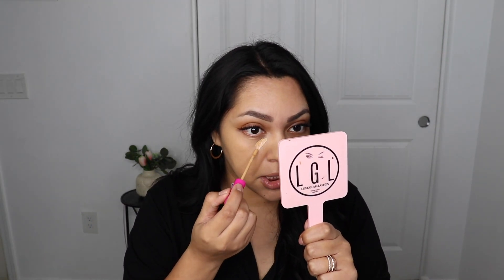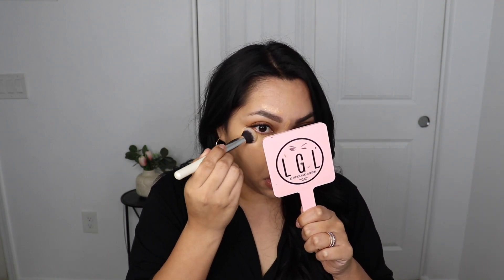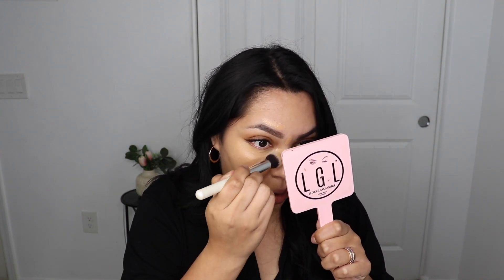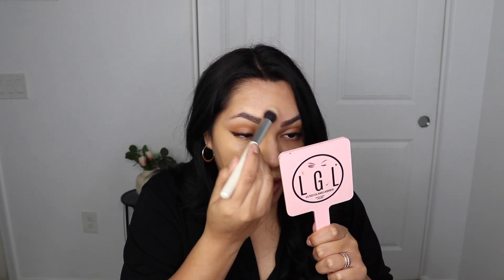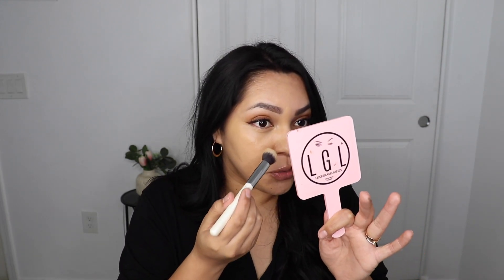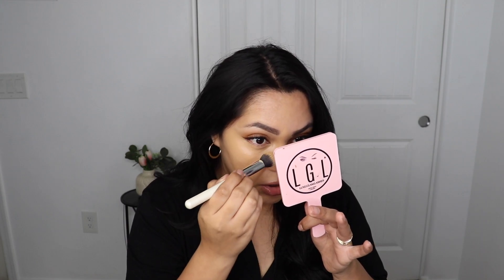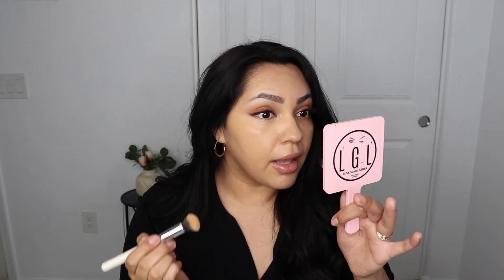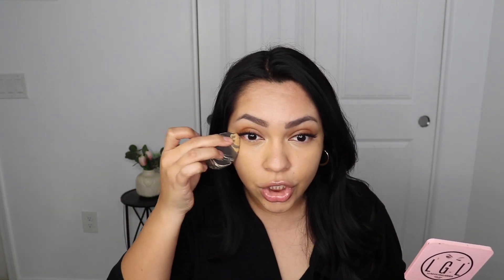NEW ESSENCE KEEP ME COVERED CONCEALER $5 | WEAR TEST | REVIEW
In todays video I am going to be reviewing the Essence keep me covered concealer. I hope you enjoy todays video and I will see you beauties on the next one very soon. 🤍

Essence concealer ⬇️